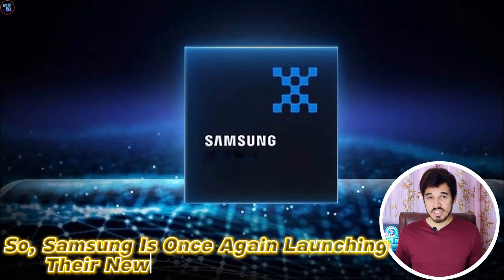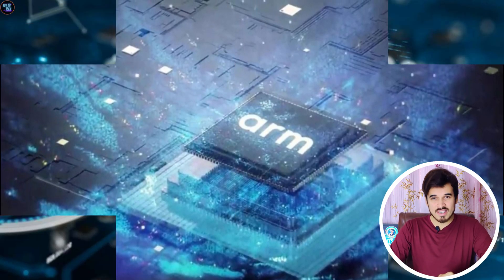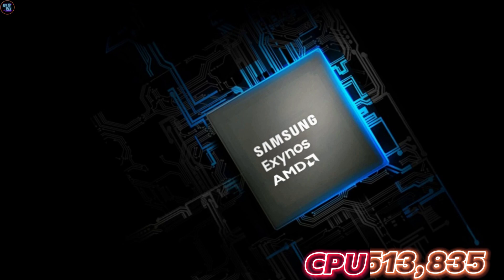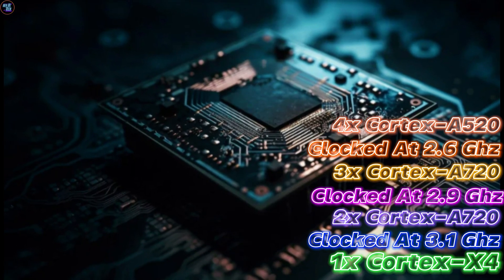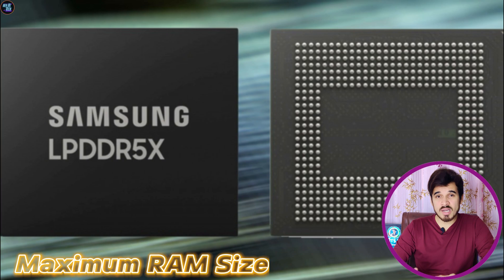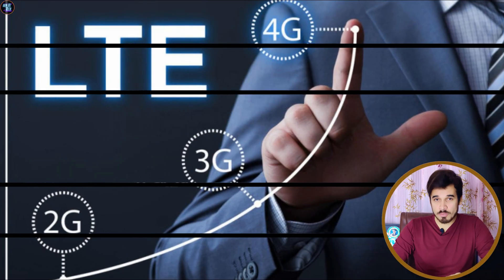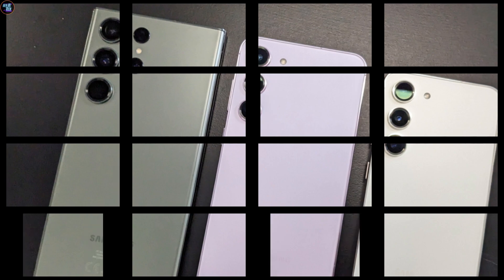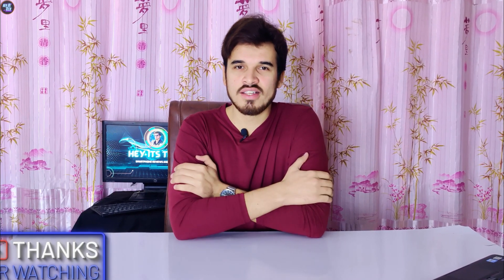Samsung Exynos 2400 Review: Is it better than Snapdragon 8 Gen 3 and Dimensity 9300?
So, Samsung is once again in business with their new flagship chipset, the Exynos 2400. Many of you might be wondering why they are back in the flagship series of chipsets. Well, they are back for the S24 lineup. The standard S24 will feature this chipset. Let's see how this chipset performs in benchmarks and how fast this chipset really is compared to others like Snapdragon 8 Gen 3 and MediaTek Dimensity 9300. So, watch this video till the end.

Timecodes:
00:00 Exynos 2400 Review
01:06 Benchmarks
02:02 CPU & GPU
03:00 Ram & Storage
03:19 Features
03:51 Connectivity
04:21 Final Verdict